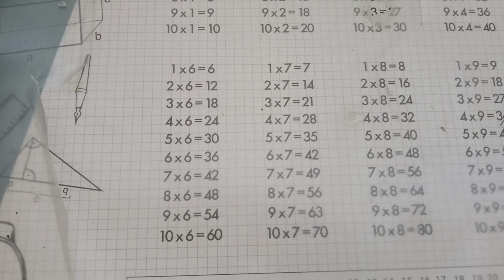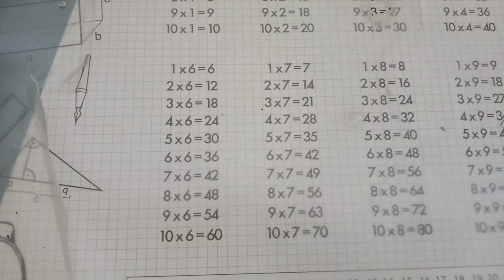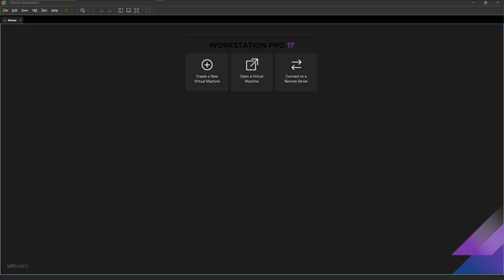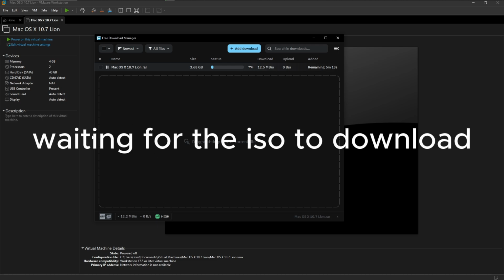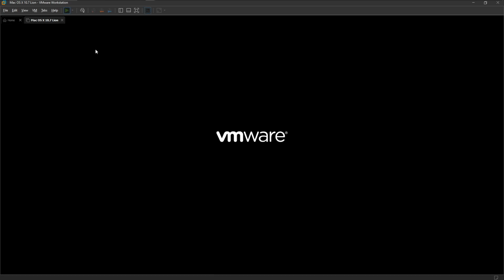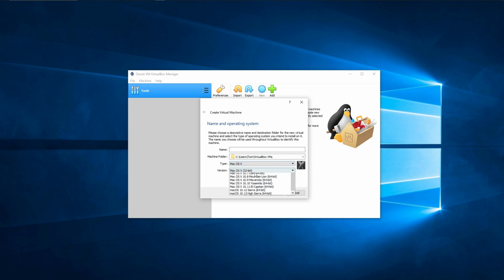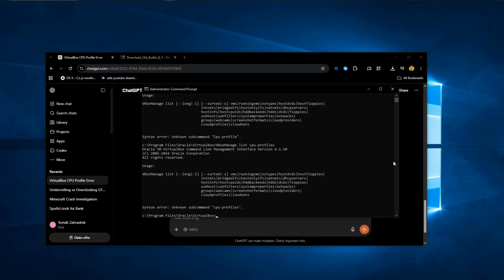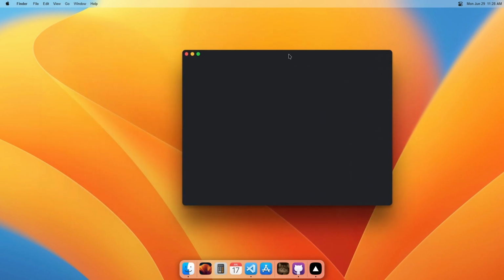trying to hackintosh in 2026 (kinda)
today i try hackintoshing but fail